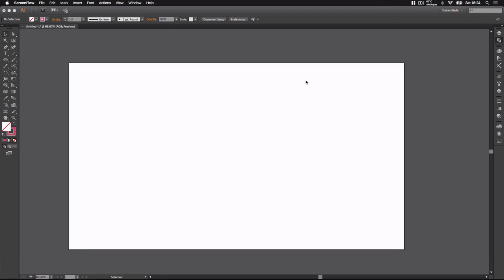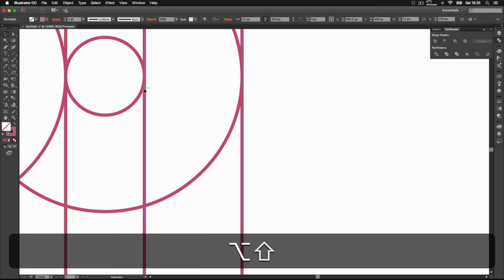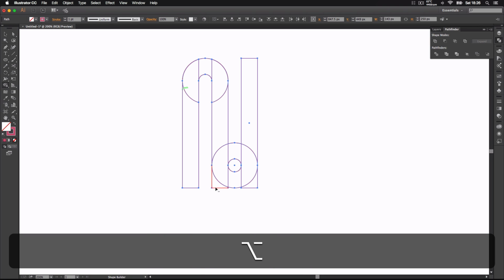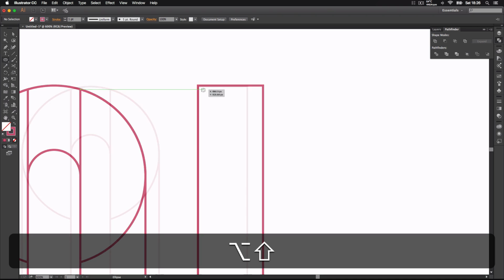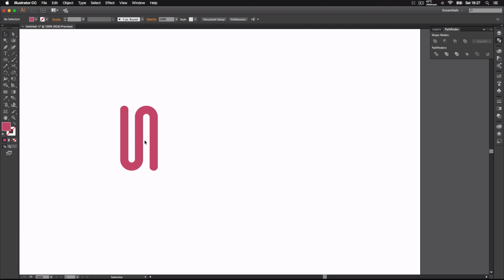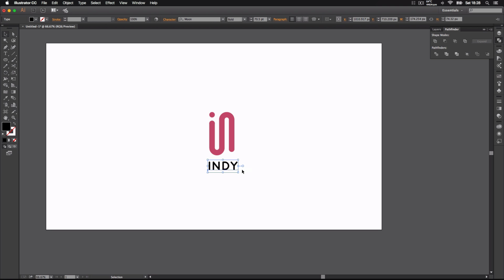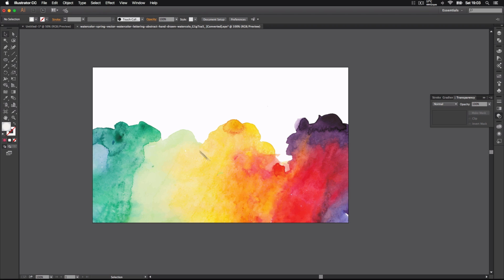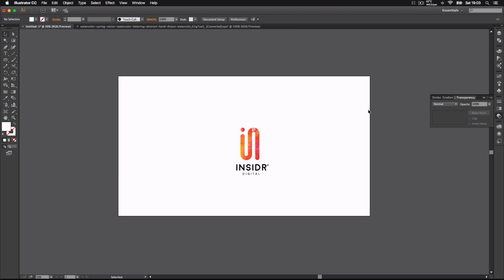Illustrator tutorial: Making a logo using Construction lines by Swerve™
In this video, I show you how to make a logo using the construction guide technique.

Graphic Stock

If you want to see my latest work (Logo designs, Illustrations, etc.) follow me on Dribble, Behance, Twitter and Google+